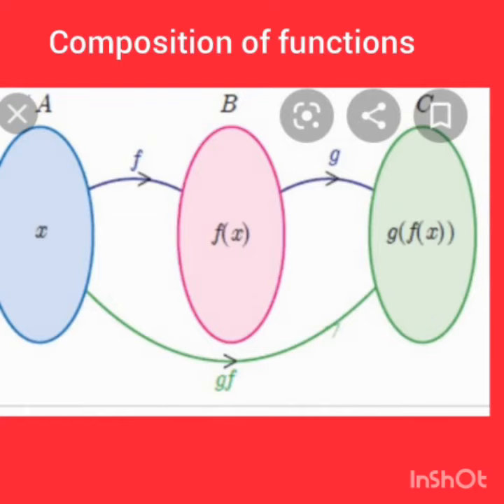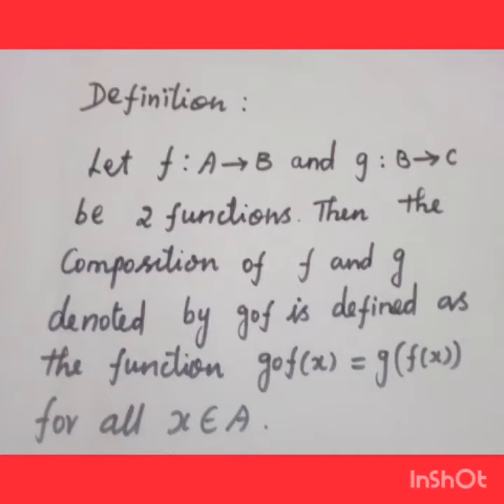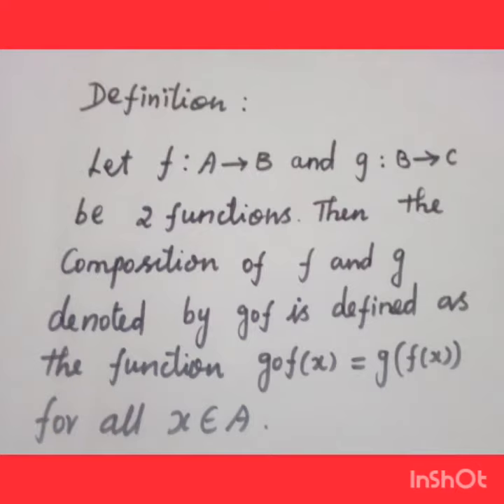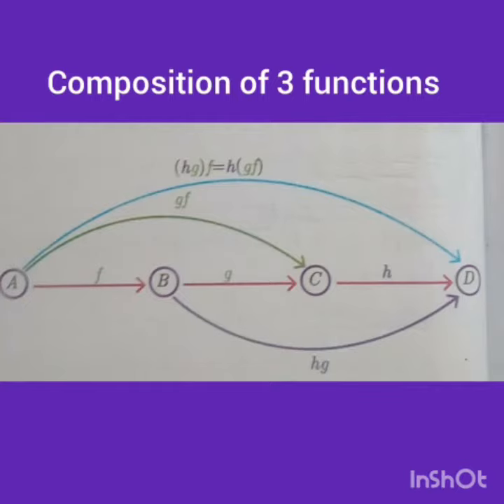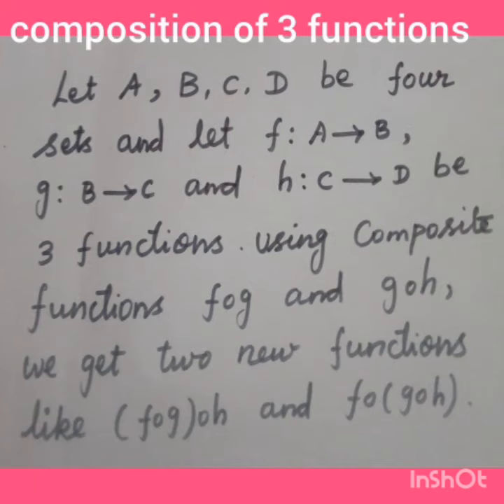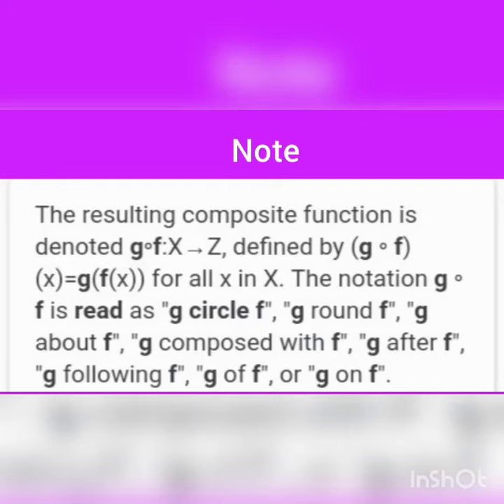10 th maths Composition of functions definitions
Composition of functions definitions